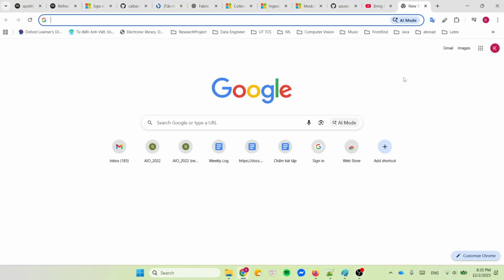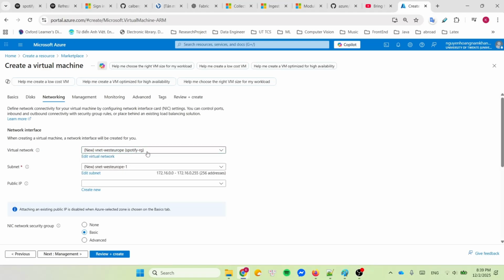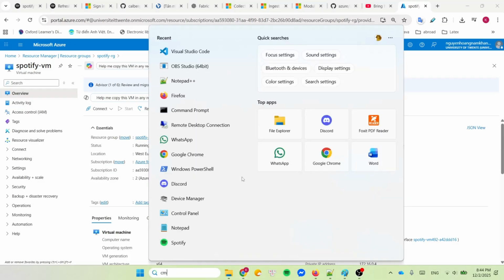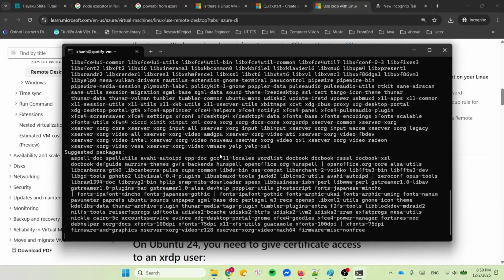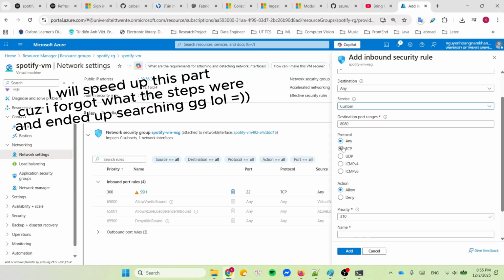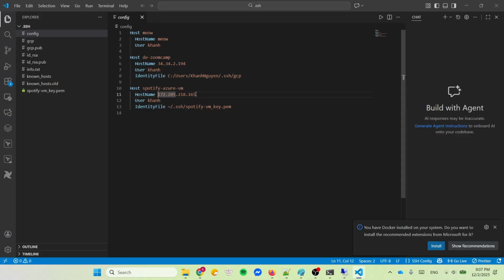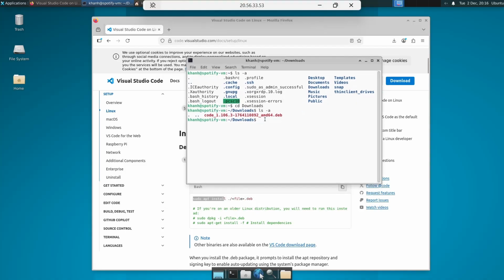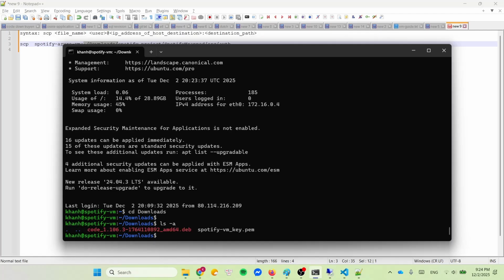Setup a (Linux) Azure Virtual Machine from Windows - 2025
How to setup an Azure VM in 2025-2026
This video includes Azure VM setup, GUI for VM and downloading VSCode in this VM.

Video content:
00:00 Azure VM configuration
04:33 How SSH works
06:05 Deployment completed
07:23 SSH into your VM
09:16 Install GUI for your VM
14:05 Add inbound port rule that allows TCP for Remote Desktop Connection
16:22 Another way of SSH using profiles
18:35 Install browser + VSCode in VM
22:00 Copy file from your local machine to VM